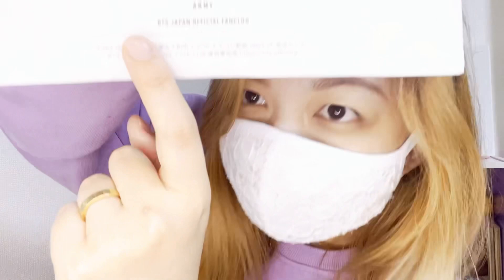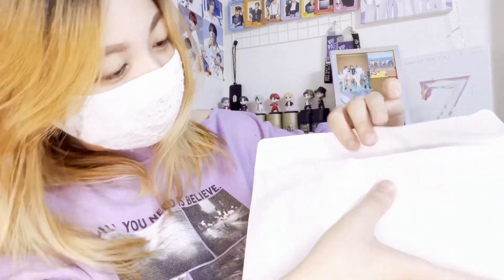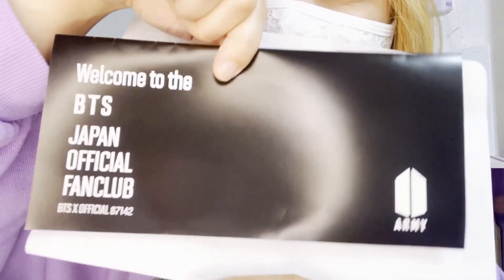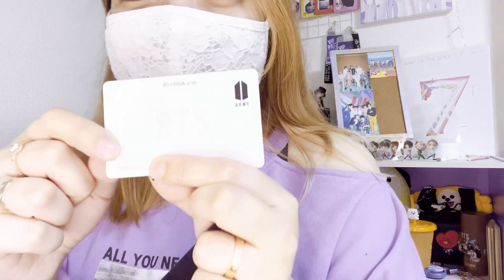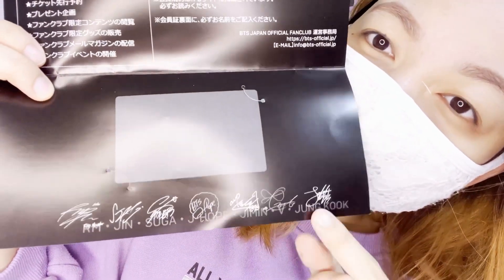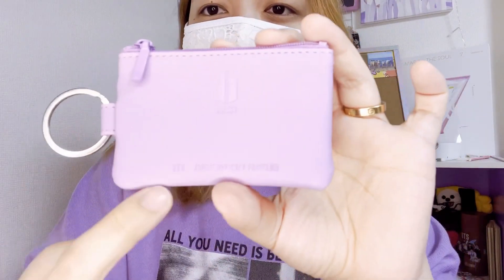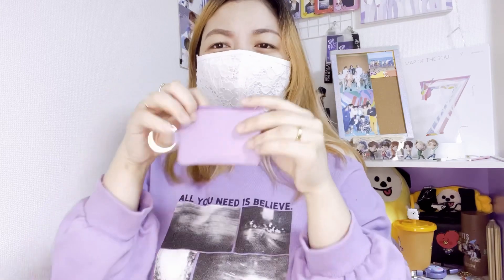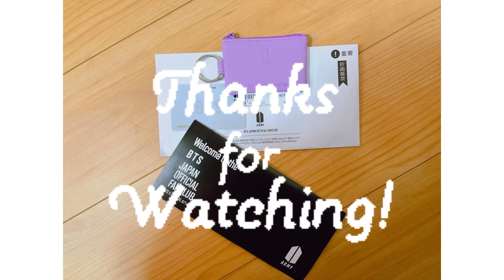MY ARMY OFFICIAL JAPAN MEMBERSHIP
I started my membership last March, 2022 and it just came today after 3 months!

Musician: LiQWYD